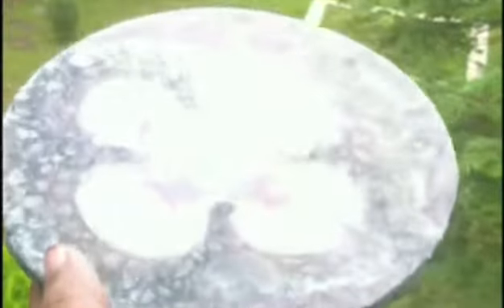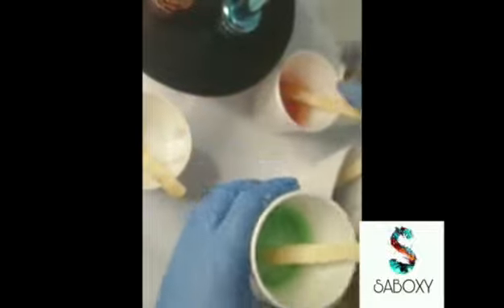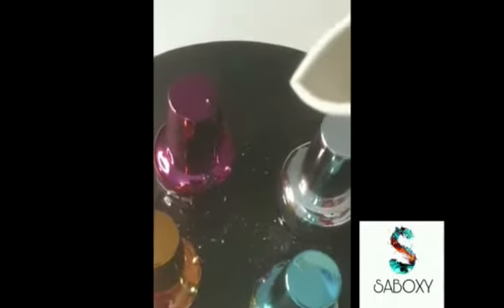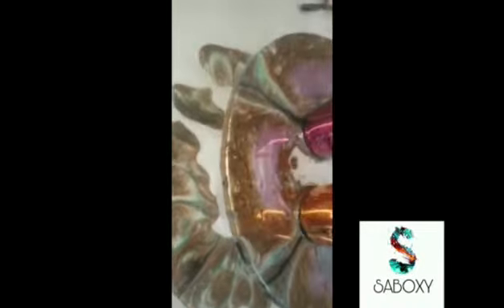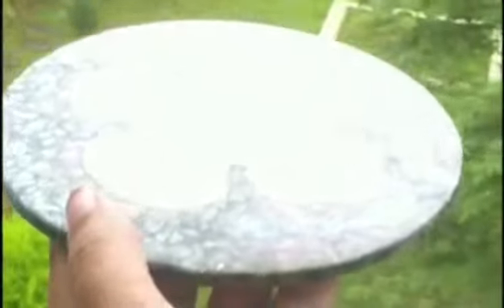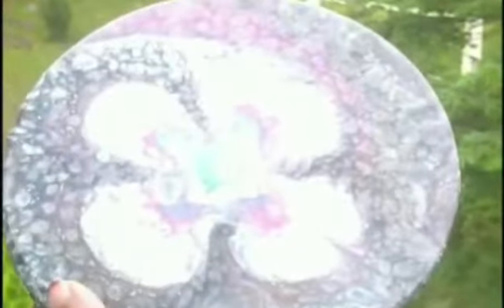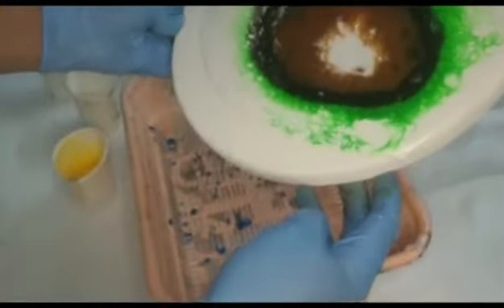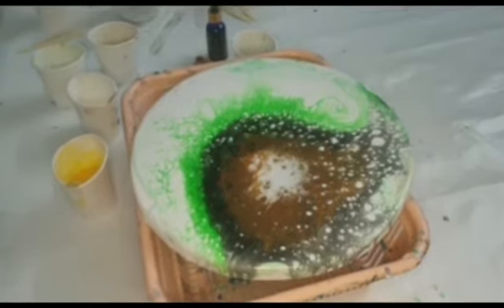ONE STEP TO GET EASY Cells In Resin | fluidart technique | flipart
In this video you will learning
1:How to get cells in resin

2:: puddle pour
3: how to use bottles for the flower effect
4: how to pour on mdf and how to pour on canvas
5: cells in resin

Used cellserum from @fortunechemie
Resin from fortunechemie
Pigments from @skylark
Canvas from @resinartsupplies

Hi everyone my name is saba the artist behind saboxy creative minds.. iam resin artist since 5 years and have worked with hundreds of resin projects my channel is all about new creations specially with resin, I love to do experiments with resin and create new things with it , to get new ideas creativity tips and tricks in resin do subscribe to my channel I hope I will serve my best to you